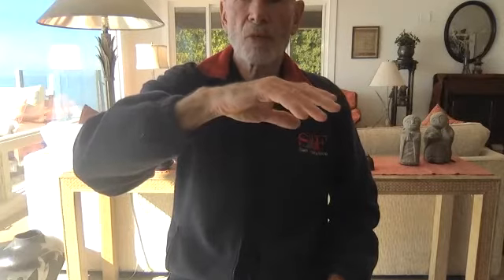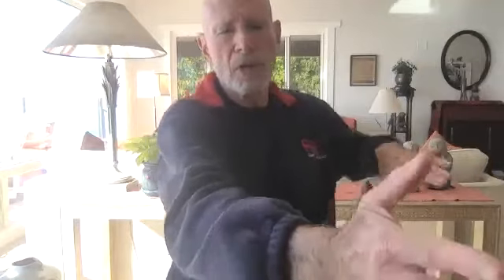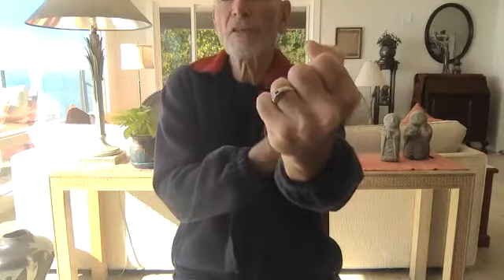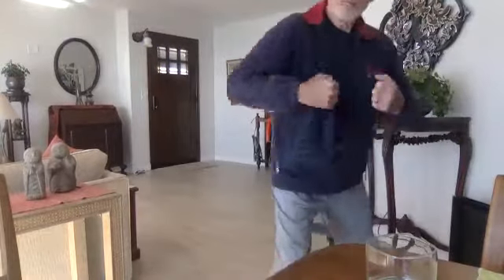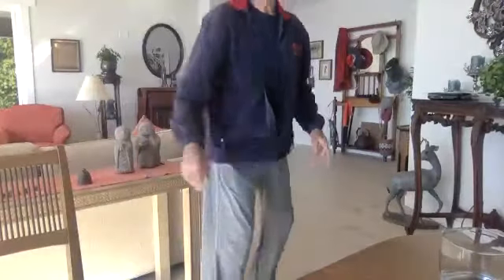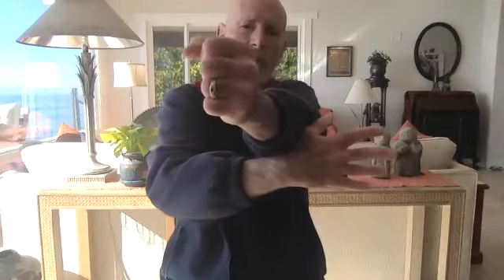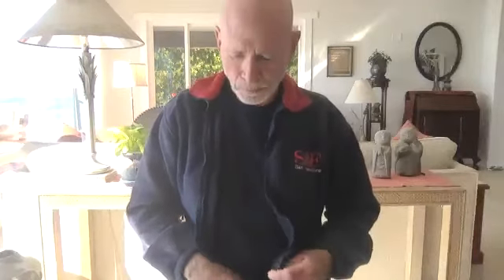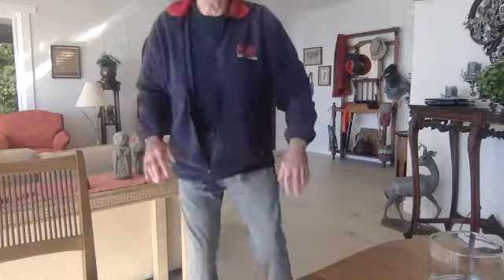Tai Chi with Sifu Ralf 1/4/22